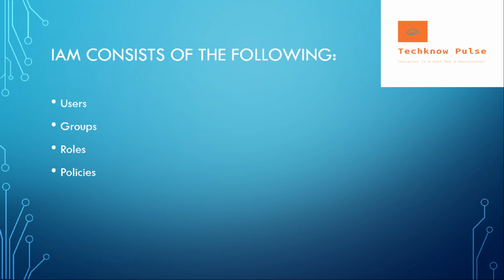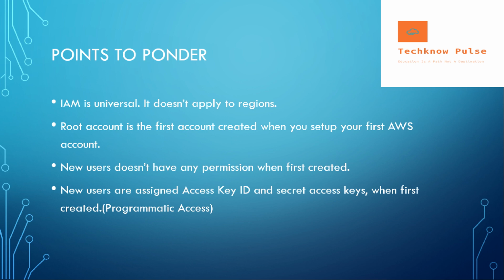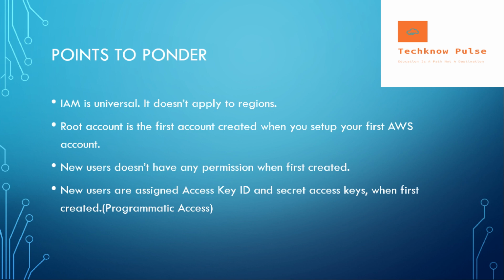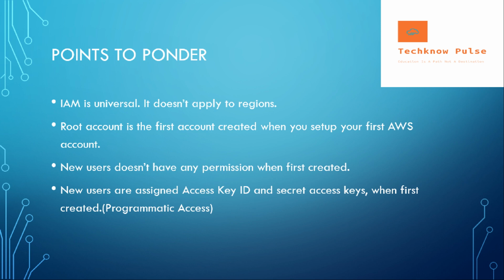Lecture 7: IAM Summary & Exam Tips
IAM is universal. It doesn’t apply to regions.
The root account is the first account created when you set up your first AWS account.
New users don’t have any permission when first created.
New users are assigned Access Key ID and secret access keys when first created. (Programmatic Access)
Always set MFA for the root account.
You can create your own password rotation policy.